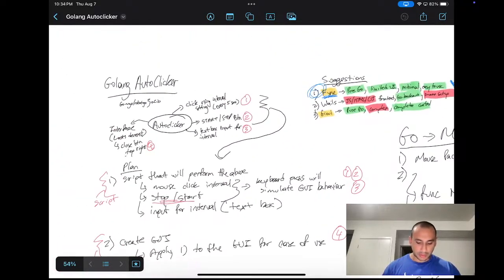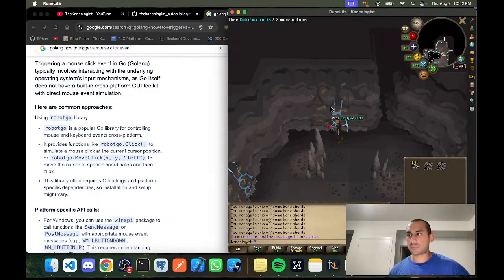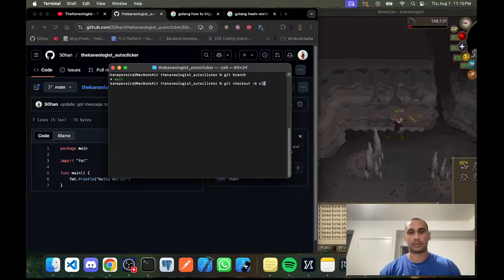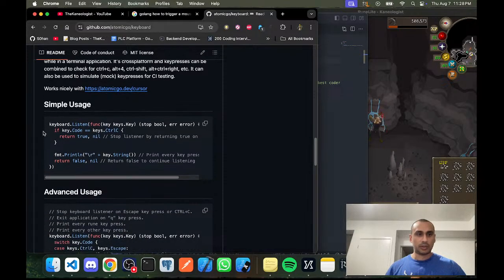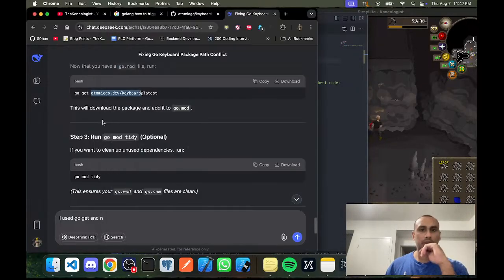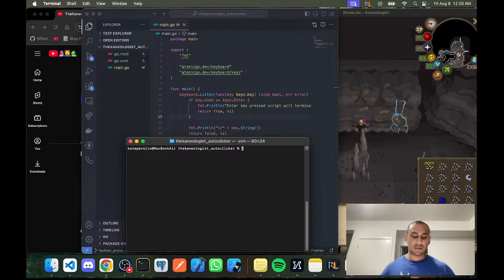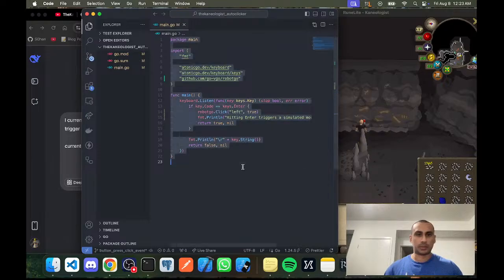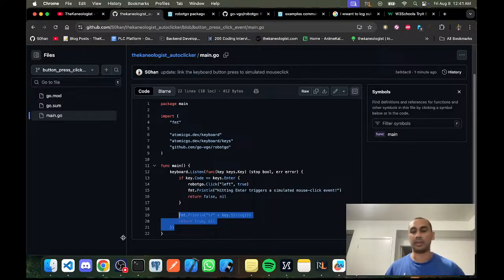Code Projects + OSRS AFK Training Livestream Ep2 (Auto-Clicker)